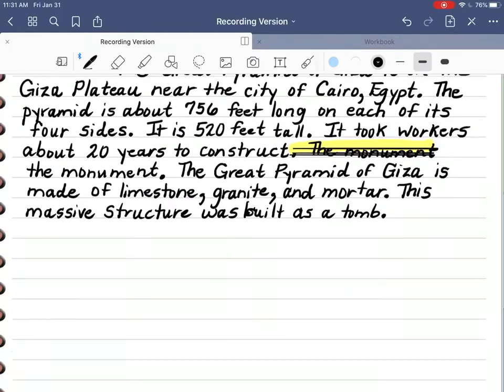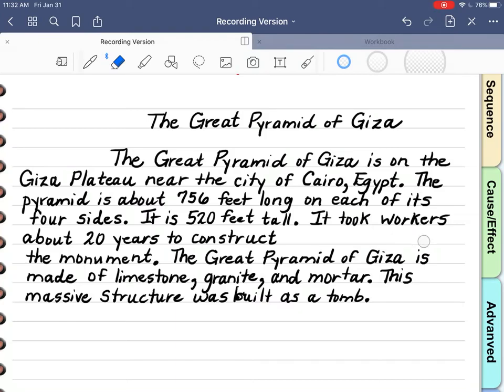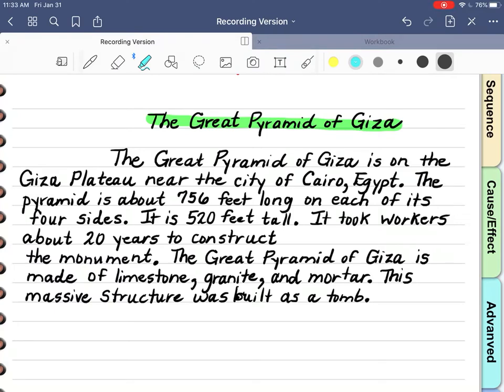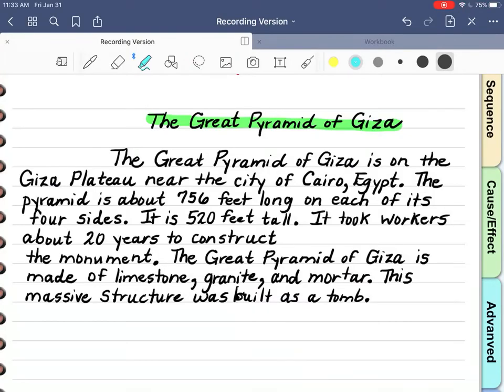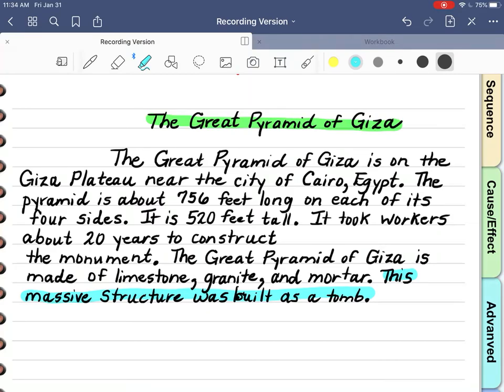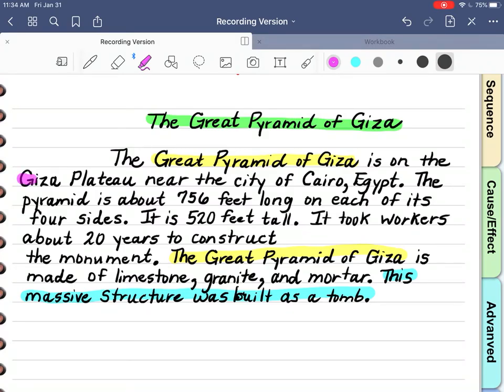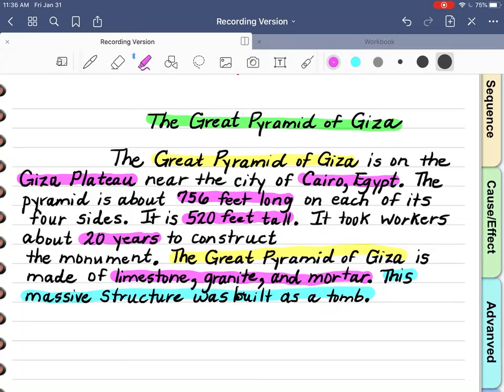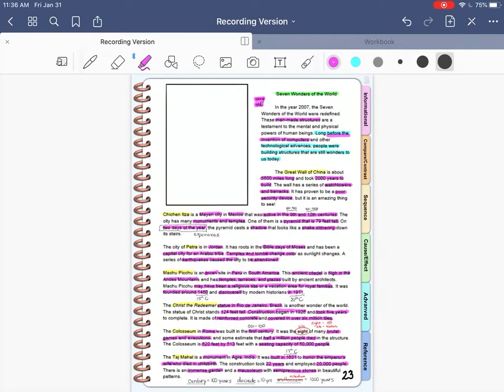Great Pyramid Annotation